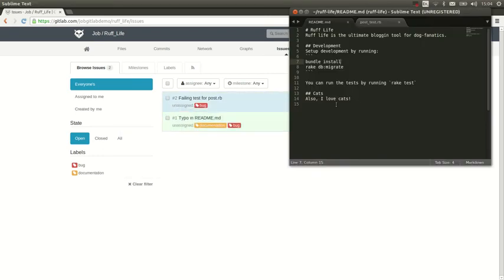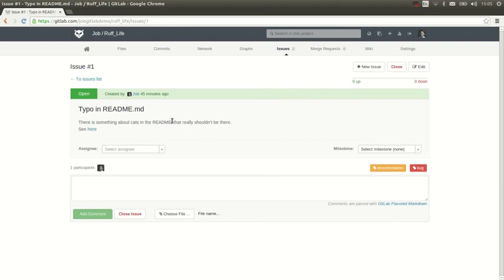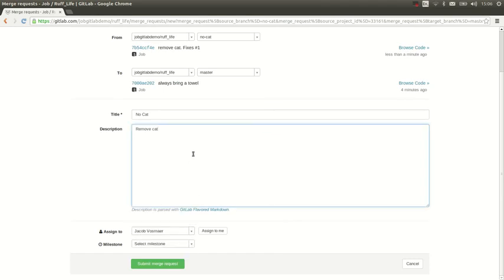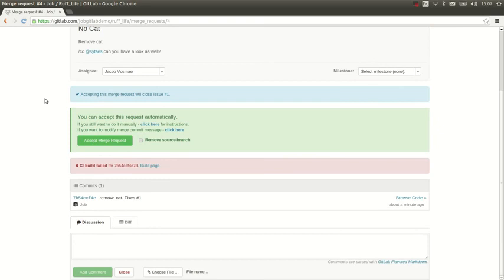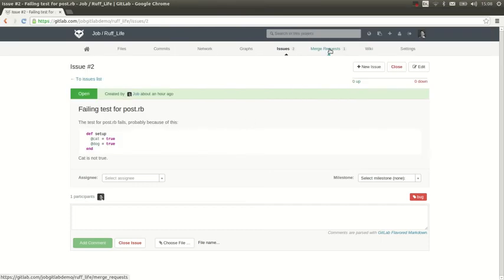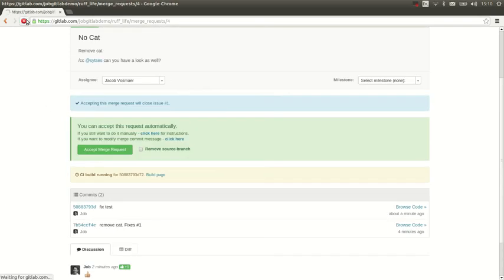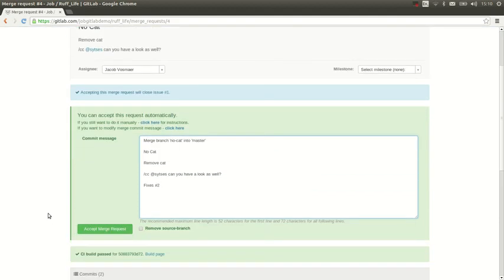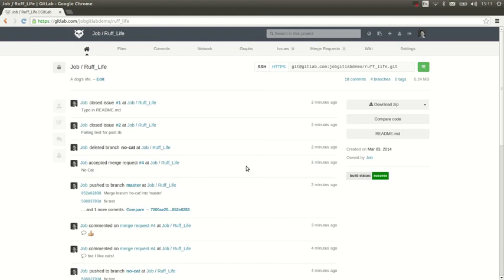GitHub'ın Açık Kaynak Kodu GitLab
GitHub'ın Açık Kaynak Kodu GitLab haberinin detaylarını haber linkine tıklayarak öğrenebilirsiniz